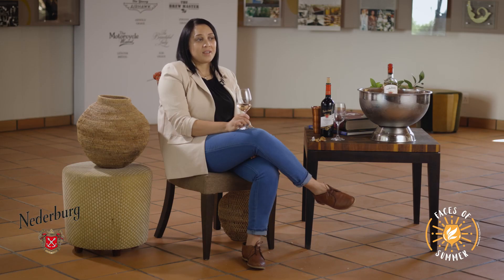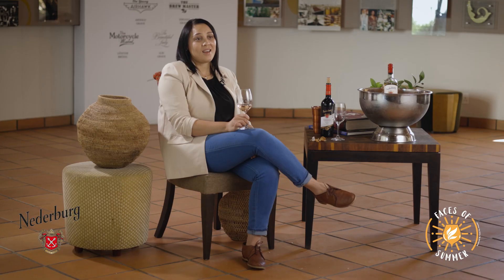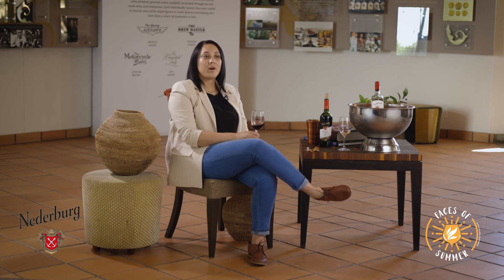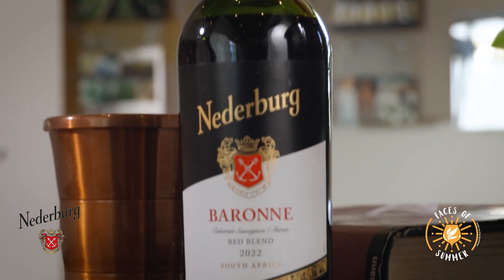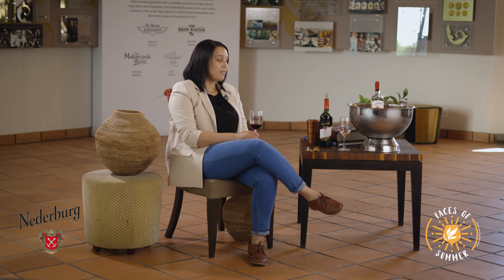FacesOfSummer: Wine is Imellia’s art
It’s the summer of wine! For Imellia Prins, there is something special about wine – not just for winemakers, but for wine lovers as well. As the assistant winemaker at Nederburg Wines, Imellia believes that wine is a form of art. She shares her story of growth with us over a glass of Nederburg. And as a wine aficionado, Imellia gives us her summer wine recommendations.